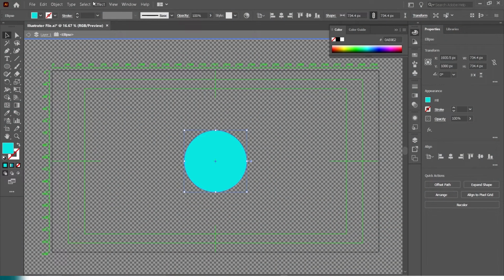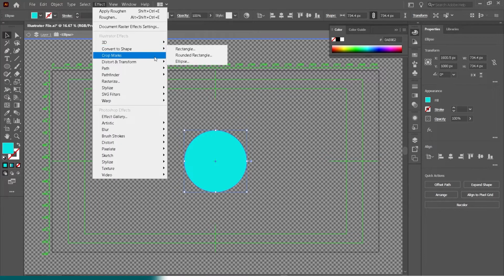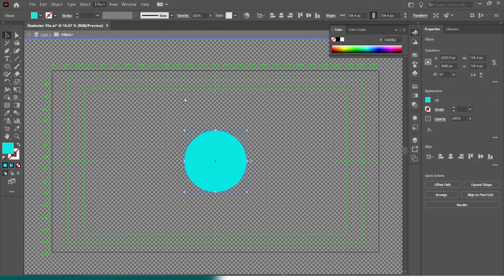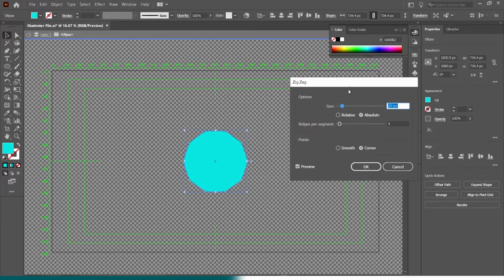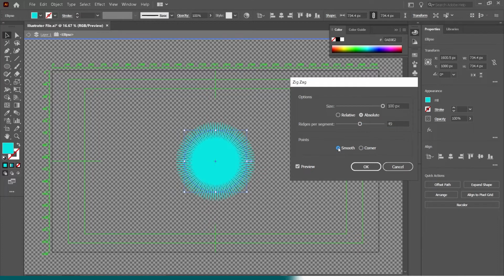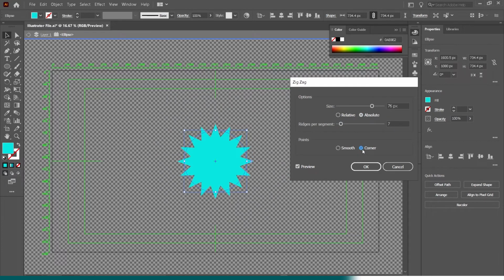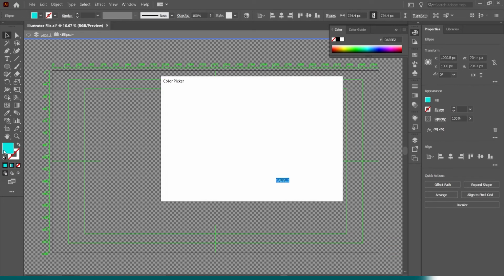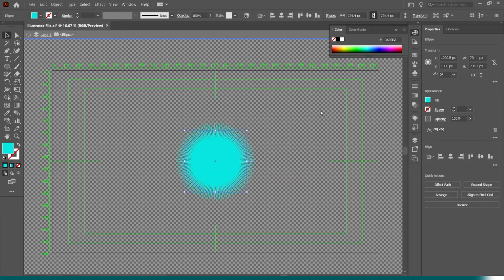#31 Zig Zag Illustrator